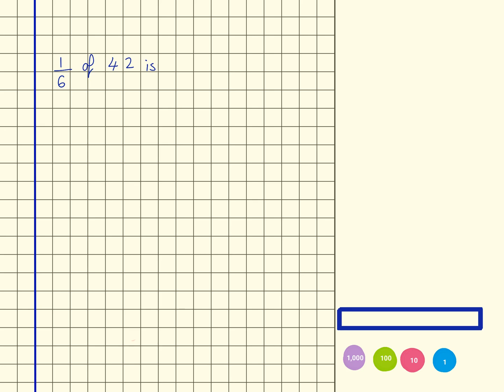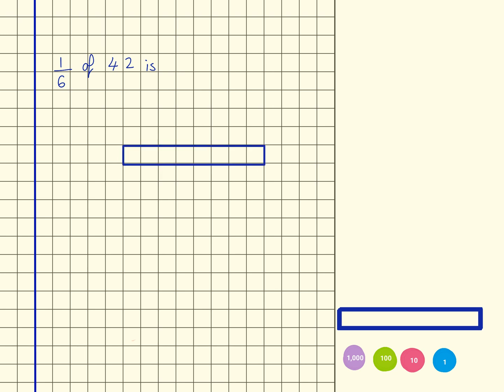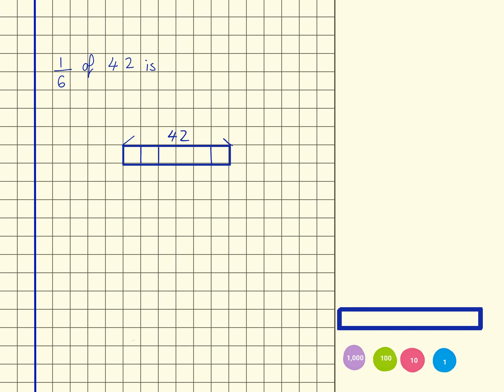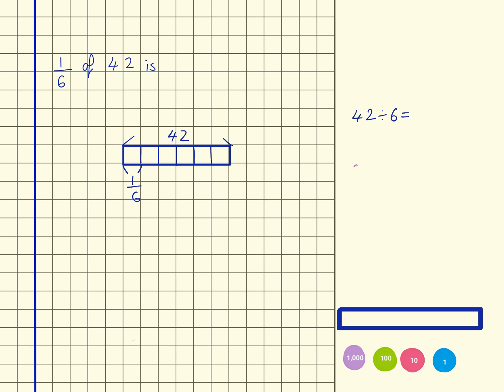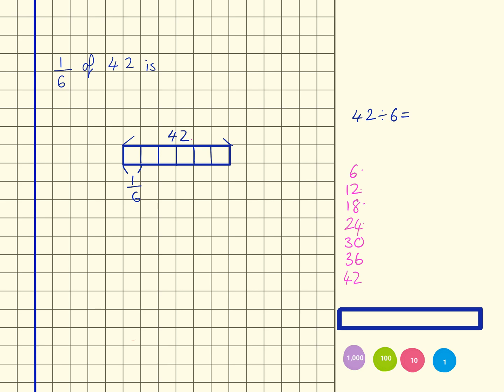Fraction of an amount (1/6 of 42)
Explanation of how to calculate a fraction of an amount.